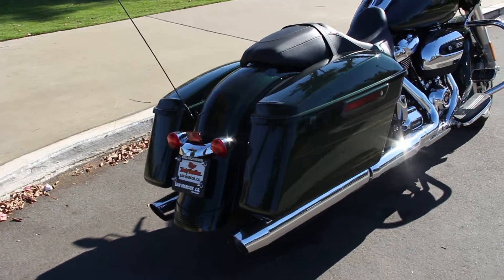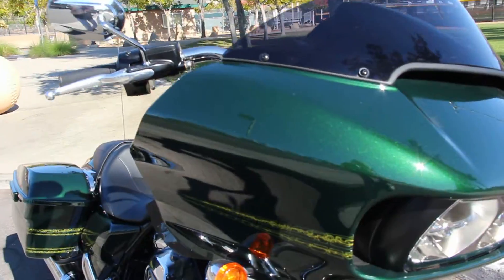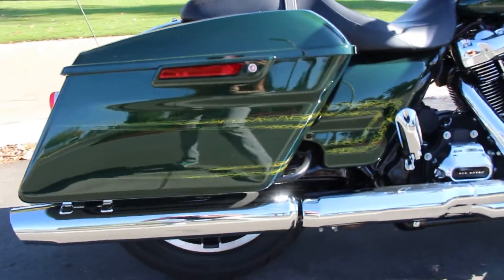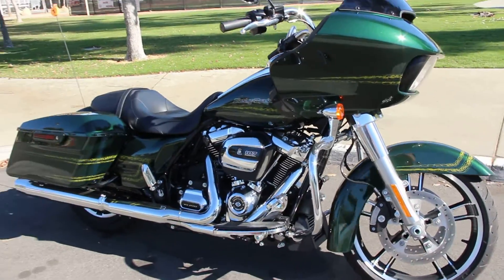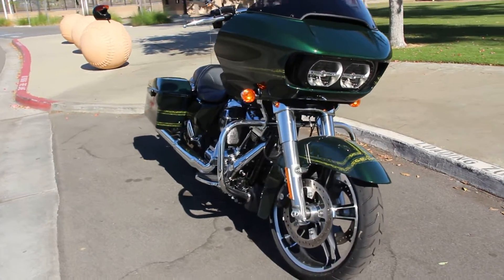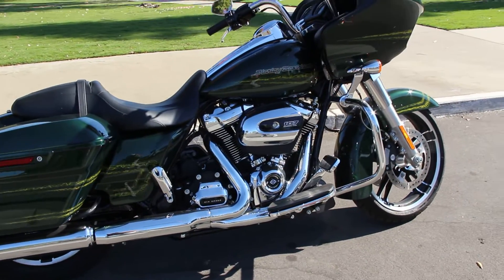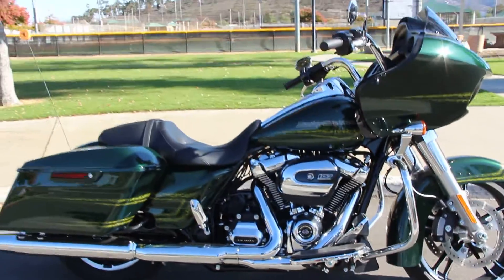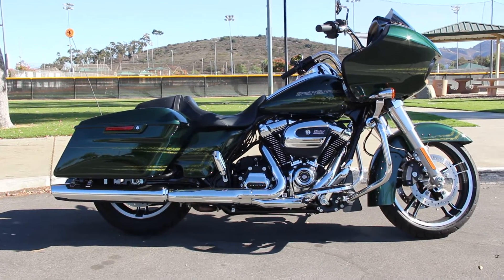2019 Harley-Davidson Road Glide at Biggs Harley-Davidson in San Marcos, CA